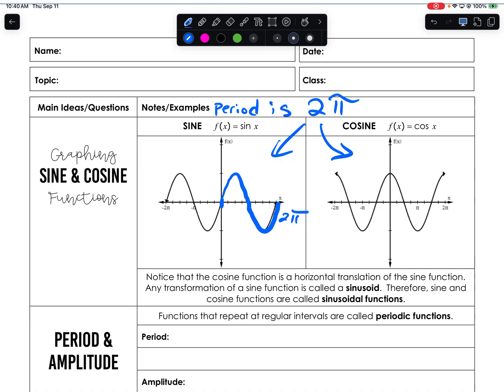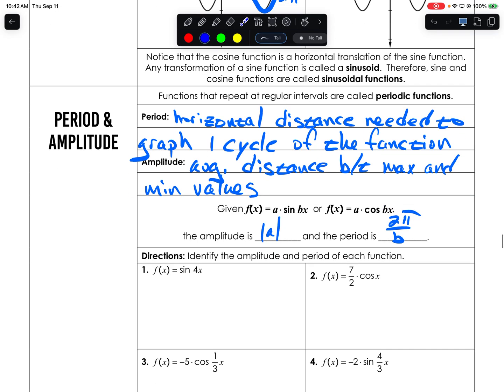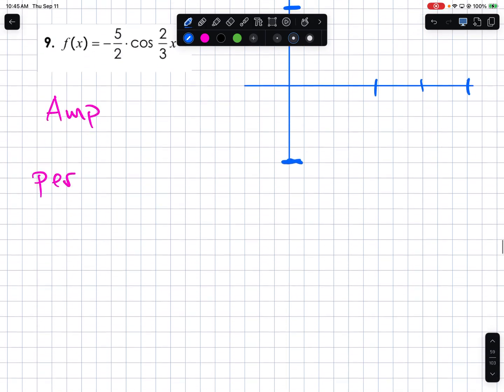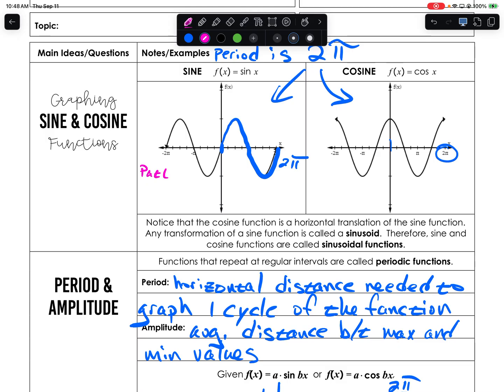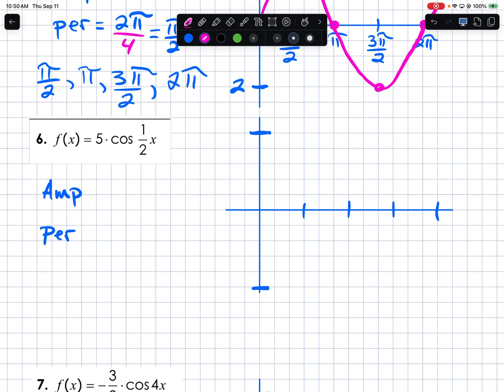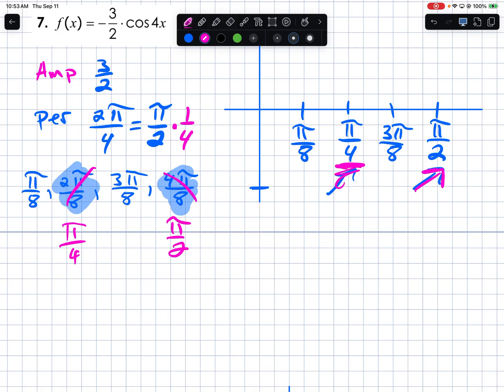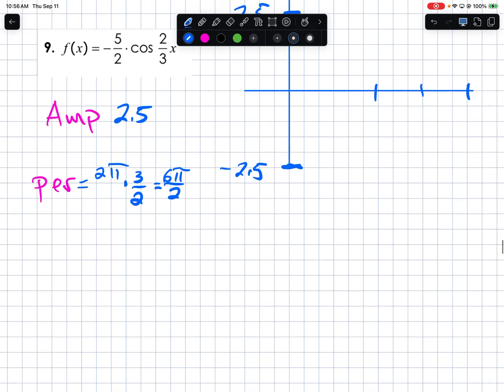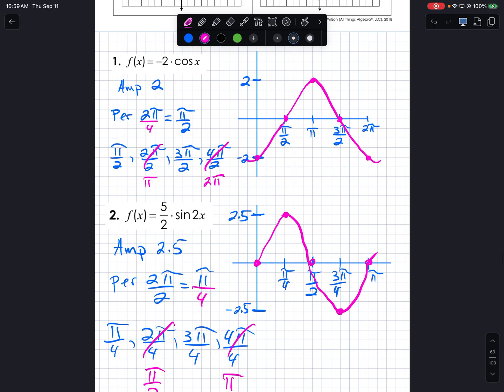Video 5.10 Graphing Sine and Cosine Curves